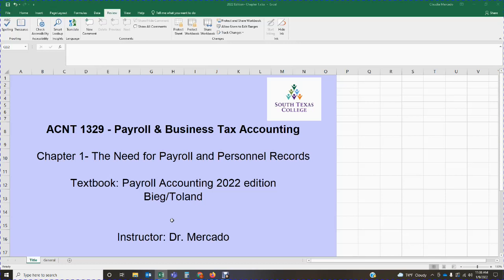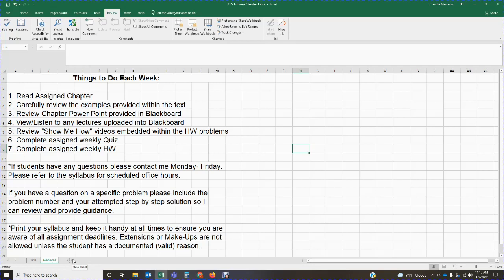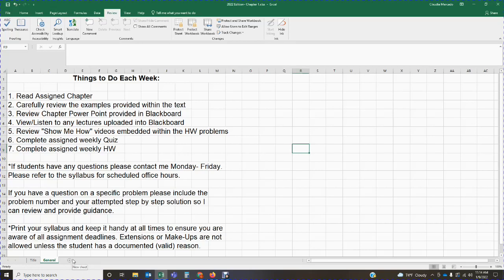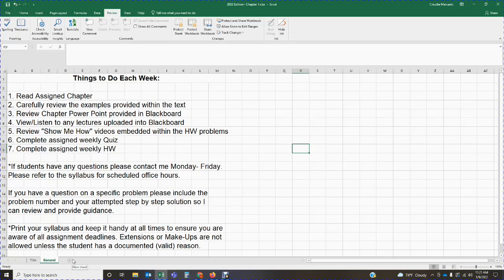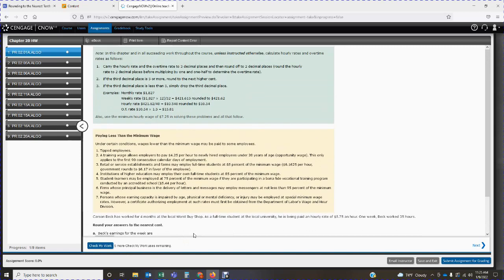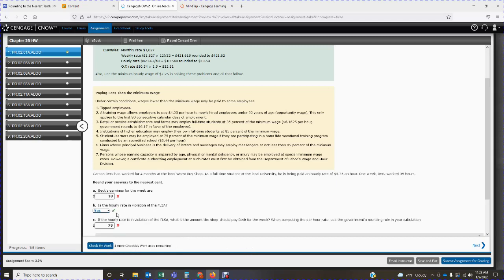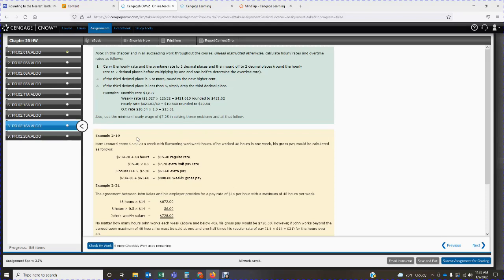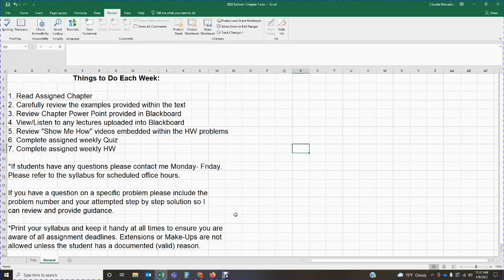2022 Edition Payroll Accounting - Chapter 1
2022 Edition Payroll Accounting - Chapter 1